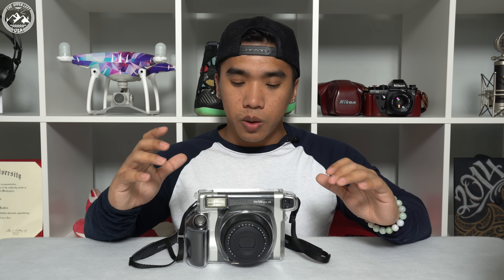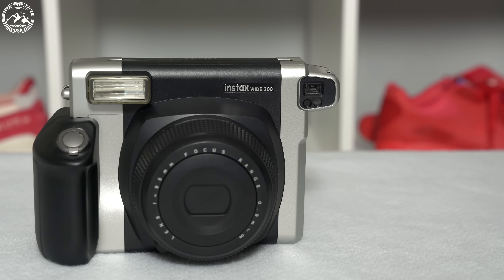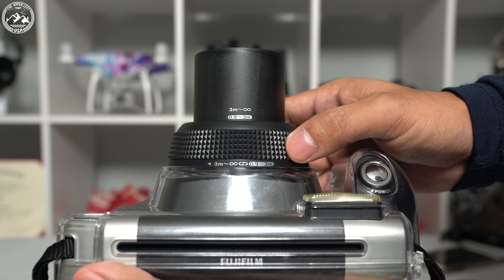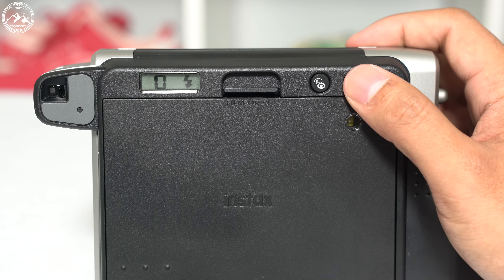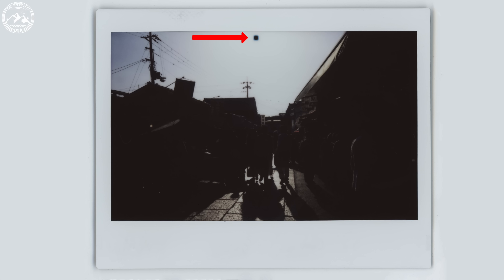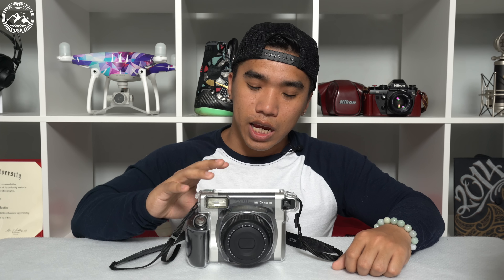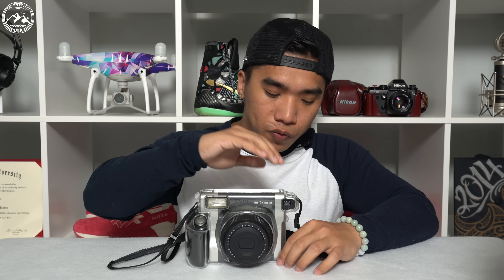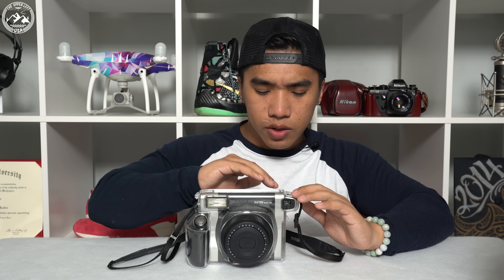WATCH BEFORE YOU BUY - Fujifilm Instax Wide 300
Fujifilm Instax Wide 300
Clear Instax Wide 300 Camera Case